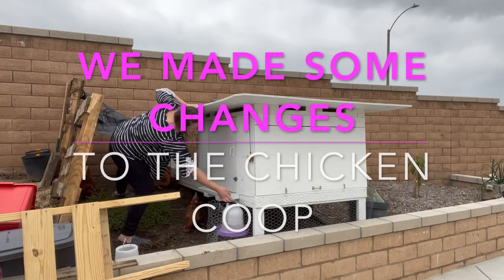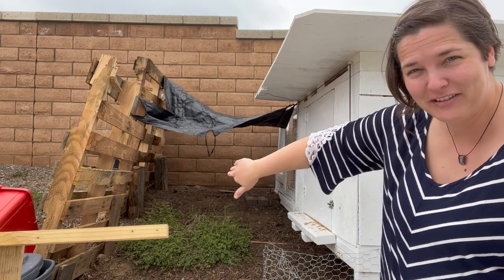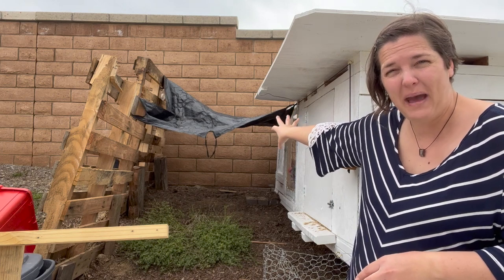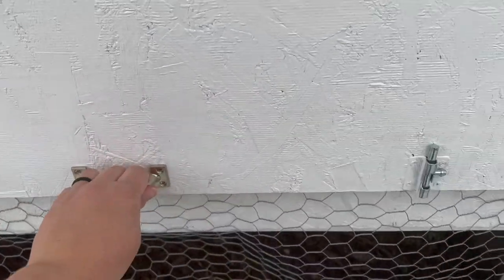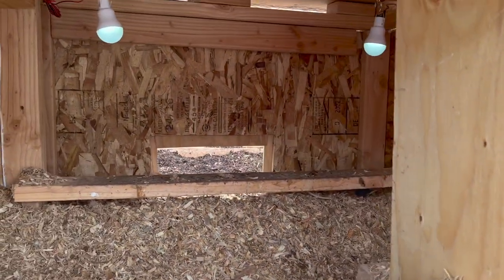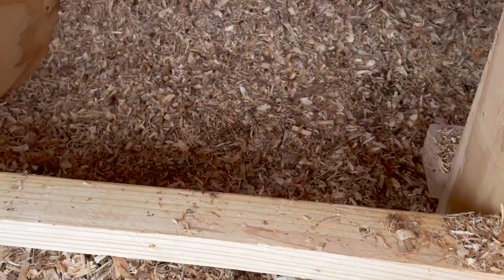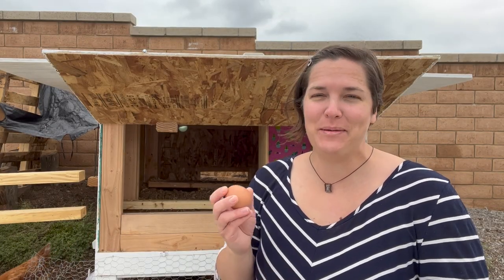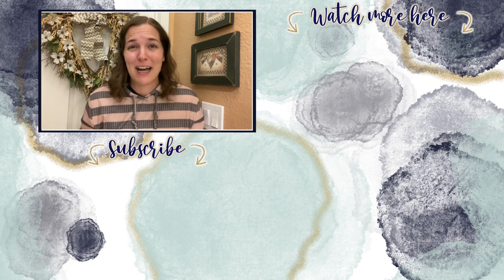We Made Some Changes To The Chicken Coop | SMALL CHICKEN COOP TOUR & PLANS FOR EXPANSION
After studying our chickens' routines, we made a few changes to the coop and they seem to be paying off! I hope you enjoy this little coop tour.

About Us:

Our channel, Limabean Living, covers:
-SAHM Life
-Cooking & Baking
-Encouraging mathematical development in children
-Cleaning
-Car Maintenance
-Smart Home Devices
-DIYs
-Frugal Living